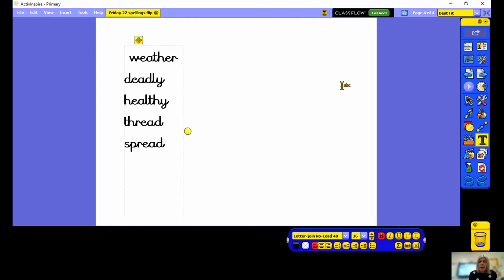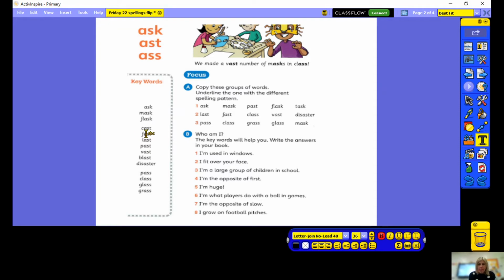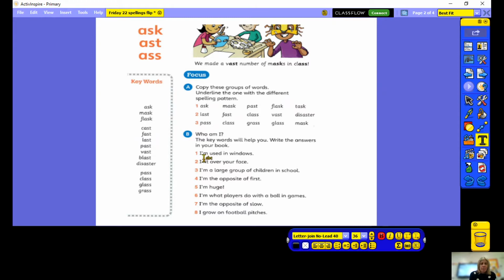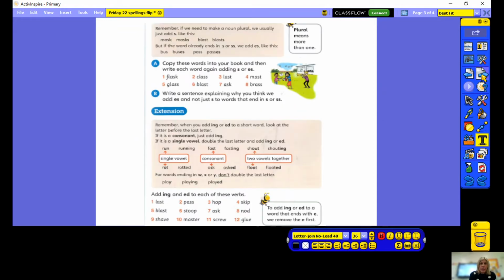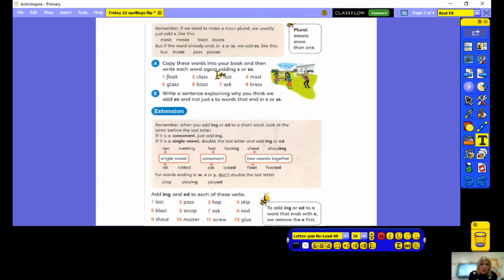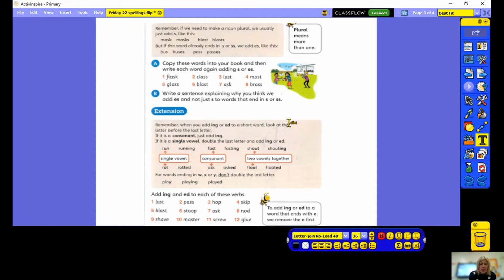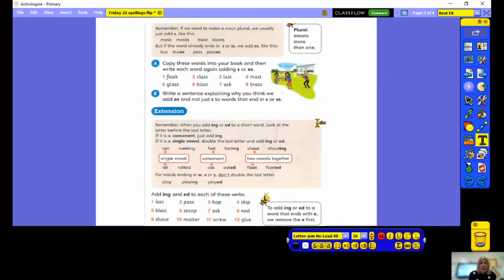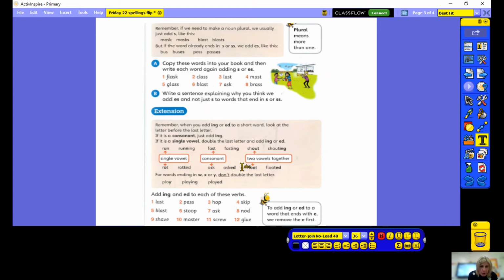Mrs Wilson Friday 22 spelling lesson